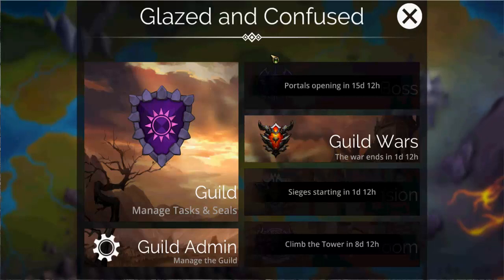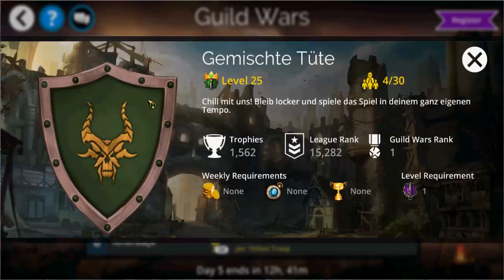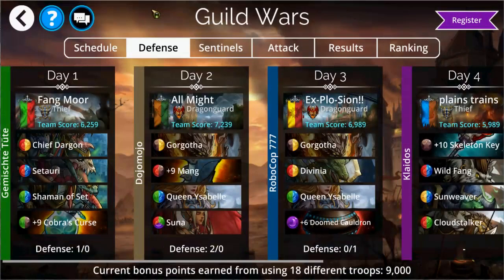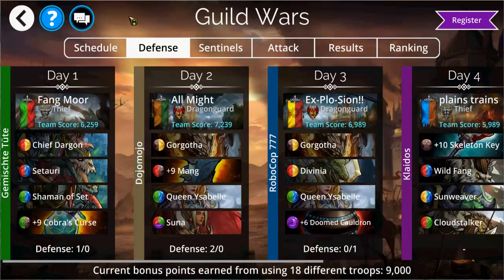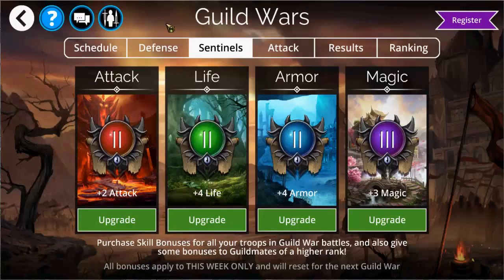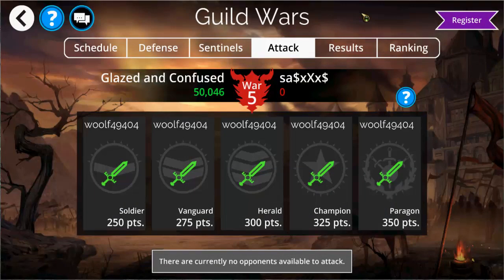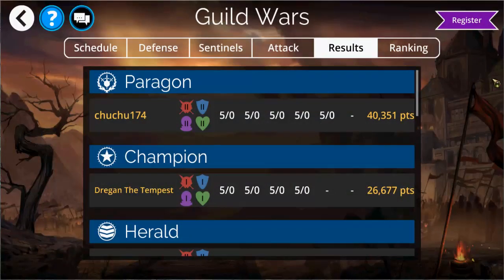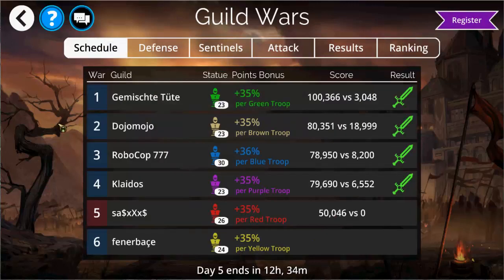Guild Wars Guide - Gems of War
And if you too play the game then look out for my in game username: RJS

Give the Video a Like if you Like ✔
A Favorite if You Really Liked it! ✪